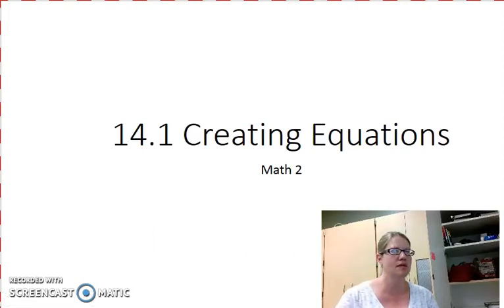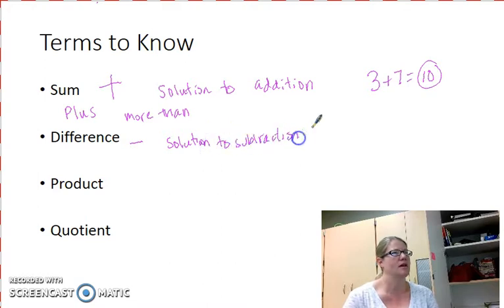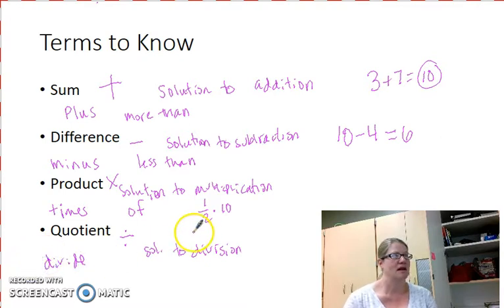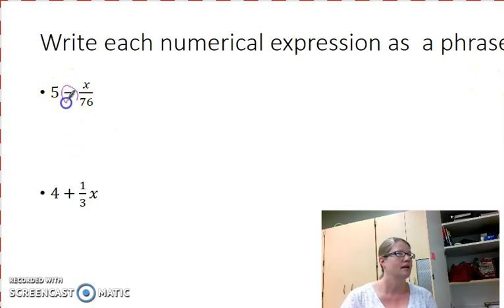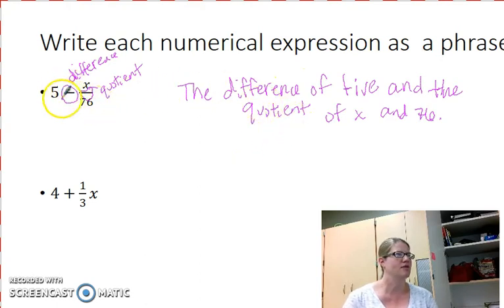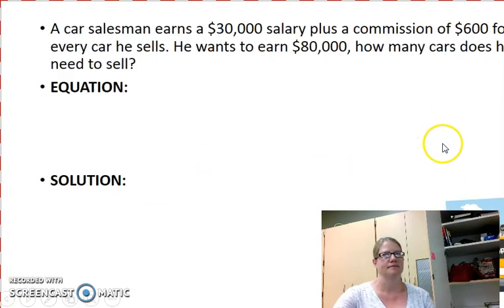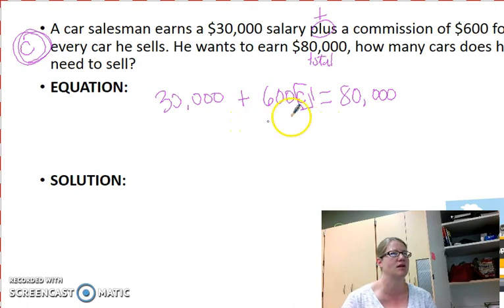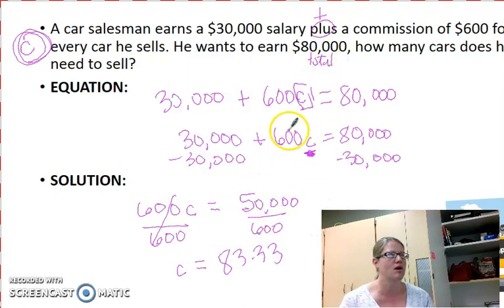1.3 Creating Equations